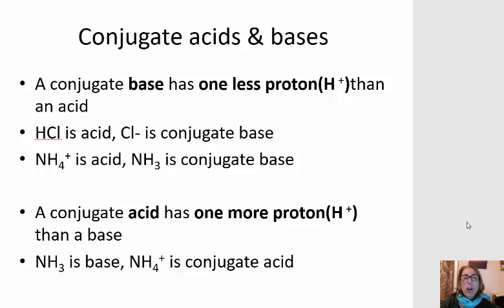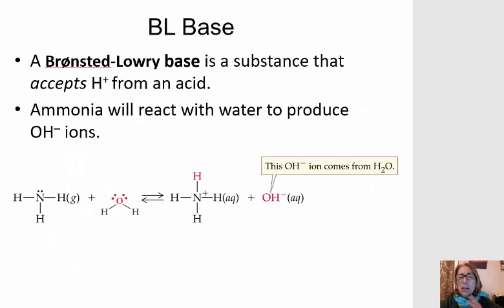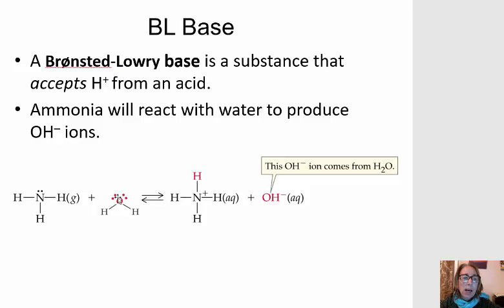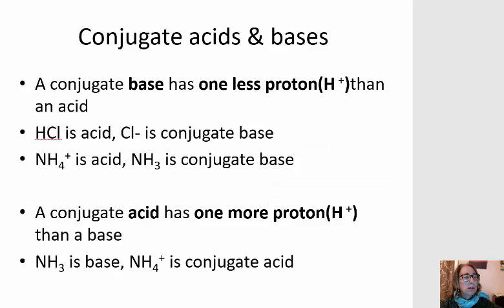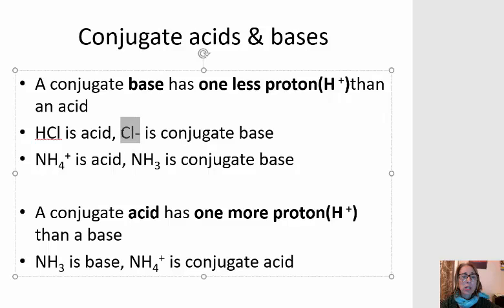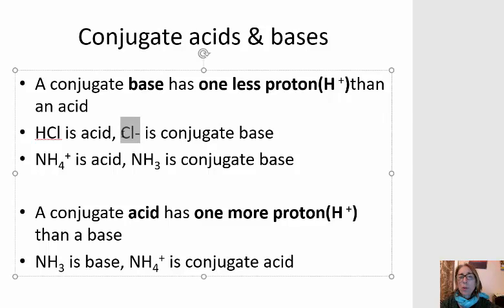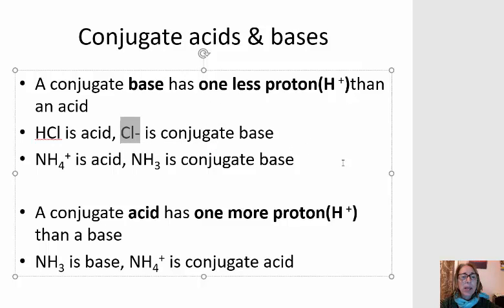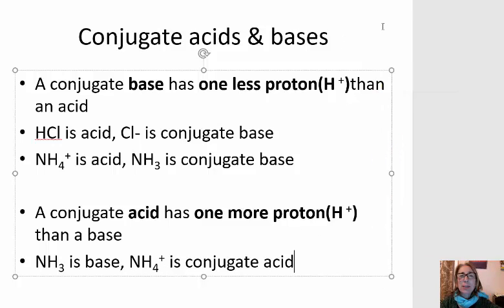CHM 127 110 Conjugate Acids and Bases